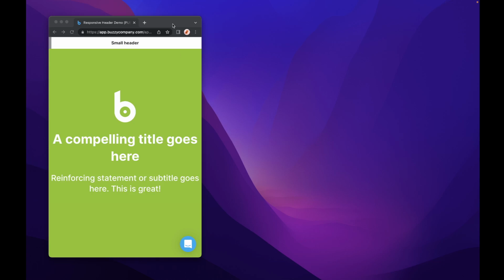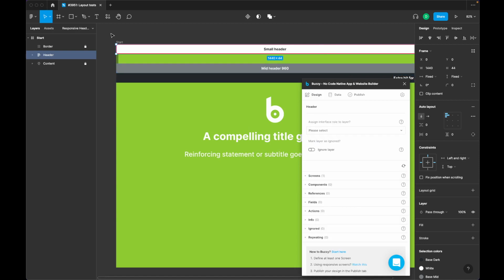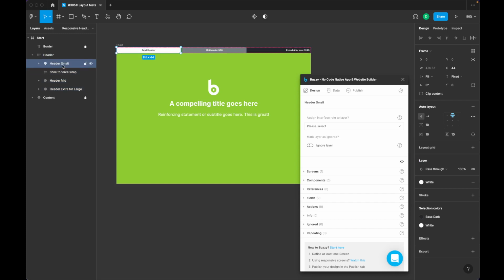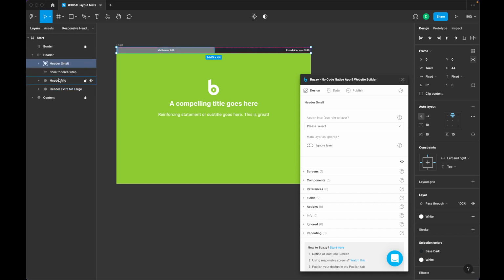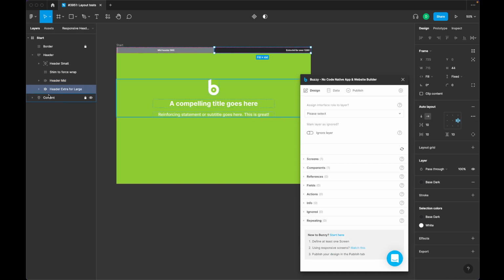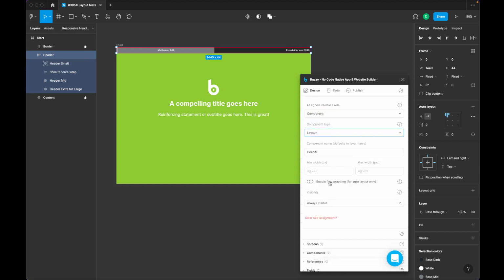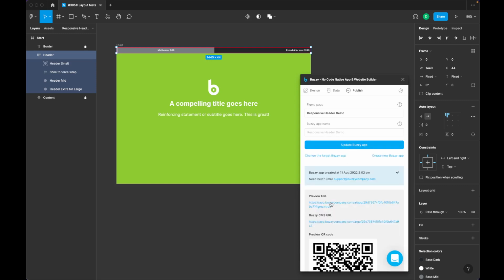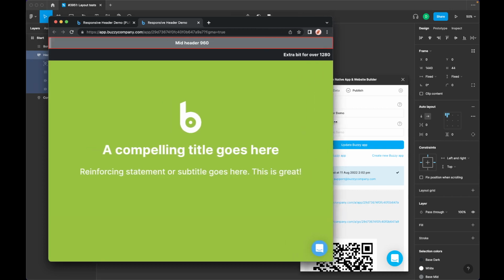Buzzy Figma Plugin: Responsive breakpoint workaround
An example technique to swap a header design at different screen breakpoints in Figma and Buzzy - without using actual breakpoints. It relies on standard Figma auto layout and clip content settings, along with Buzzy's 'min-width' and 'wrap' options. Use this as an inspiration for your own responsive layout hacks!